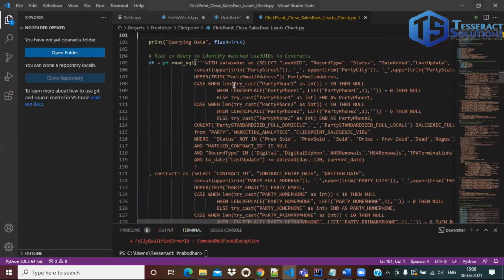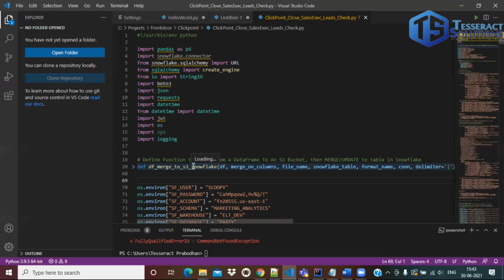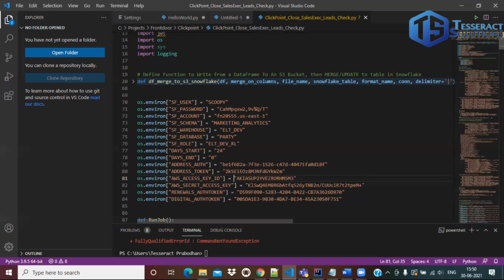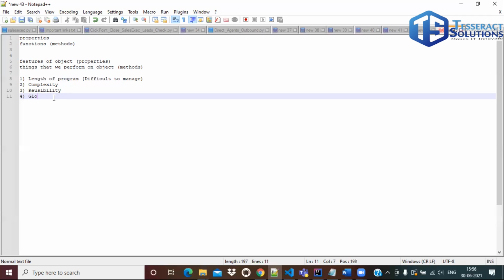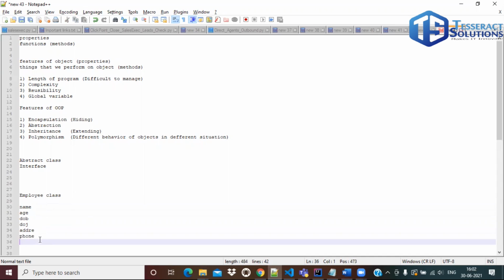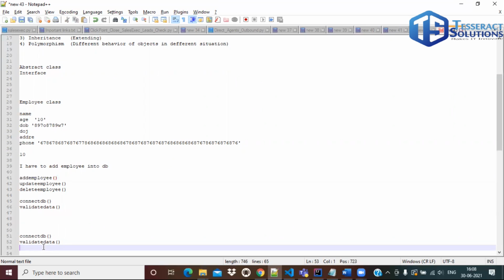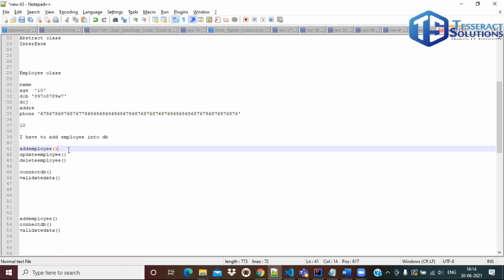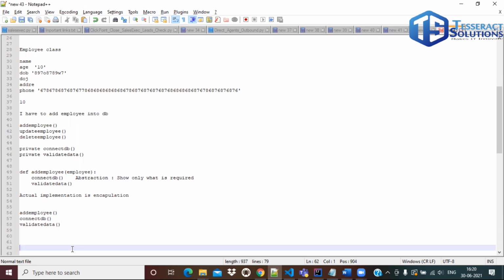6 Object Classes Basics I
6  Object Classes Basics I